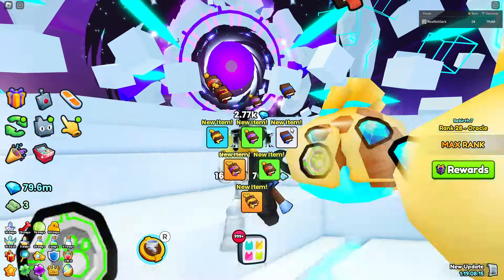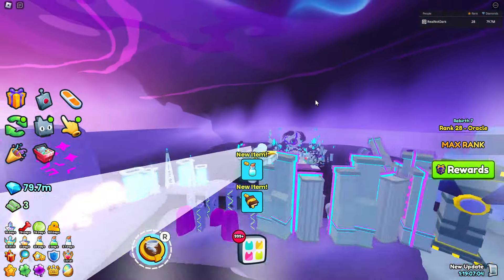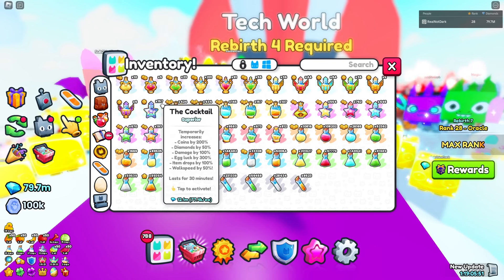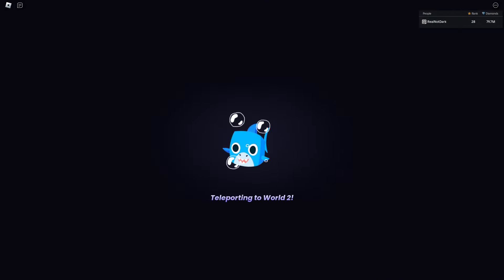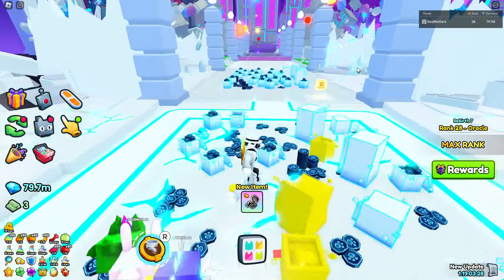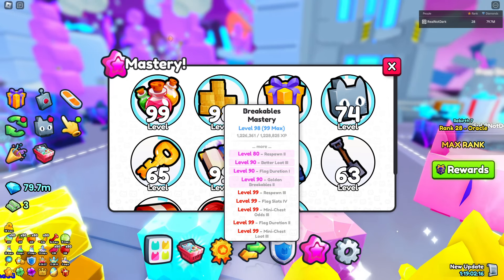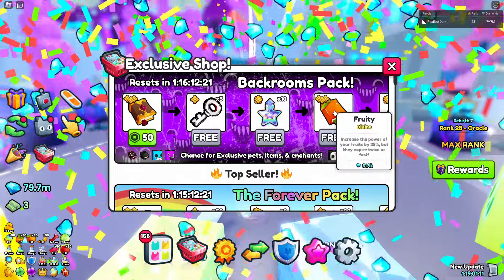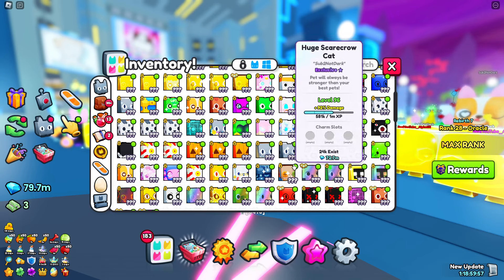How To Prepare for *VOID WORLD* Coming to Pet Simulator 99!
In today's video, I will be telling you how to prepare for void world coming to pet simulator 99! like and subscribe for more videos and check pinned message in comment section!

you are still reading? wow comment potato if you got this far!